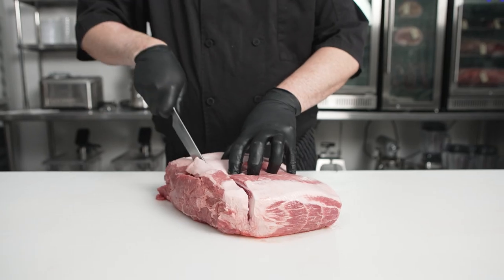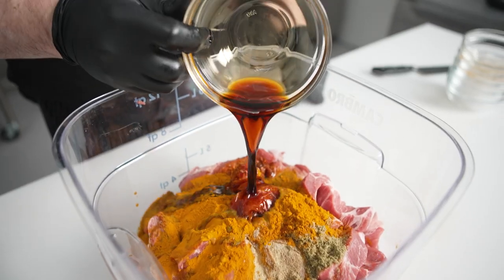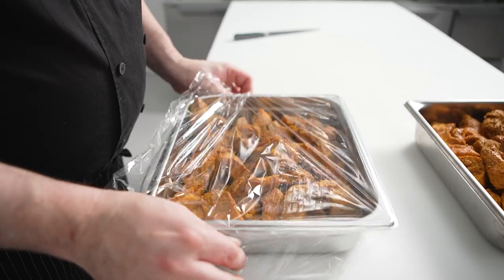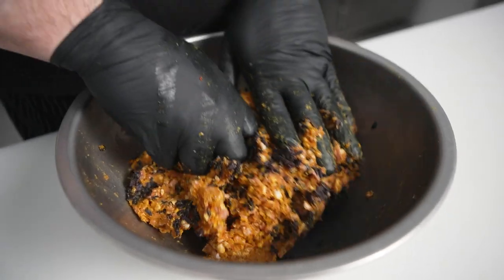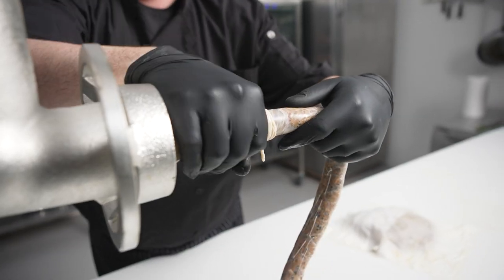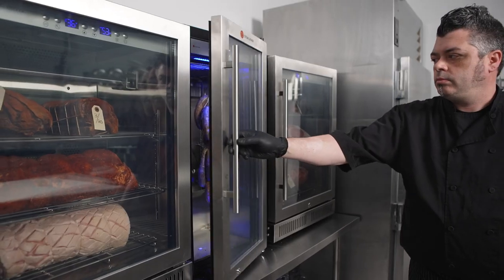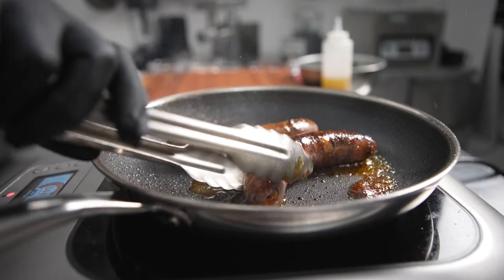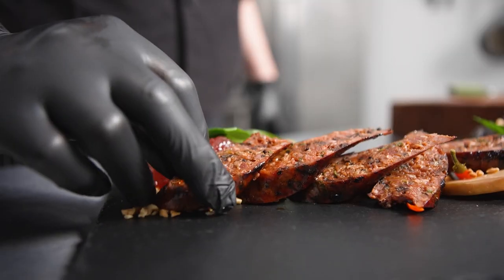7-Day Dry Aged Pork Butt Sausage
On this episode of TheUltimateDryAgingProject Chef @GuyHeritage uses a @ChairmansReserveMeat pork butt to create dry aged Isan-style sausage. He seasons grinds, mixes with black rice and adds to sausage casing. Then he uses @officialsteaklocker to dry age it for 7 days, resulting in a sausage with a juicy interior and a crisp snap on the exterior. He serves it as a banh mi charcuterie platter with fermented tomatoes, pickled red onions and apples, dry aged beef ribs, Thai chiles, and roasted peanuts.⁠